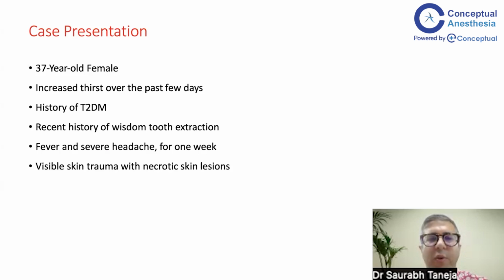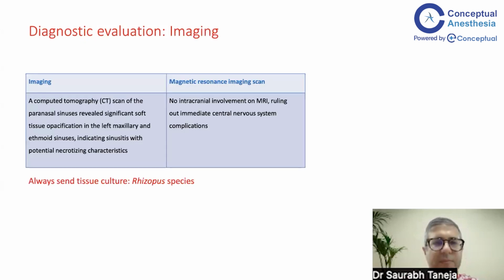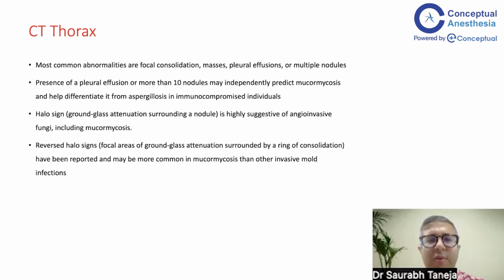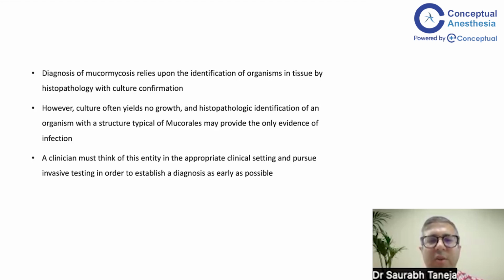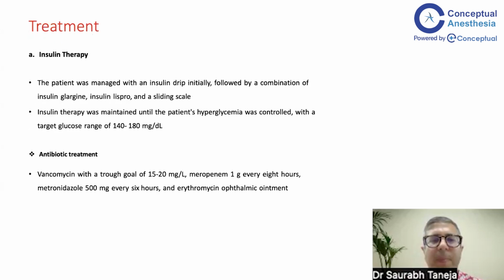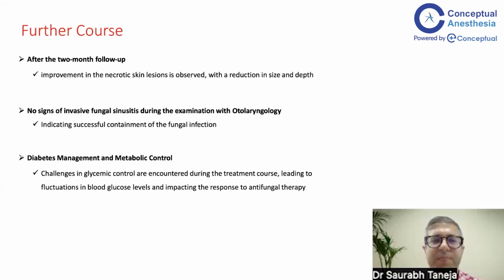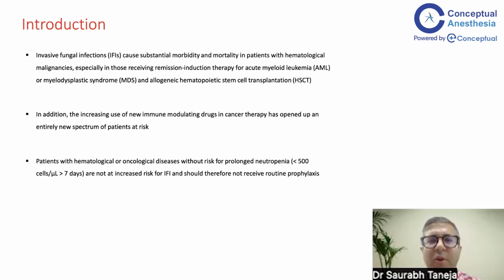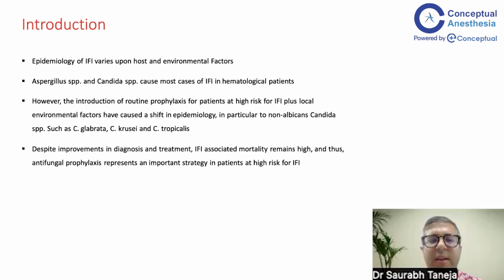Invasive Mucormycosis & Antifungals by Dr. Saurabh Taneja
Join Dr. Saurabh Taneja in this informative Video on Invasive Mucormycosis & Antifungals

In this video he discusses the Case Highlighting salient points, Management of Invasive Mucormycosis, Antifungals and Latest Guidelines.

🔖 CA Helpline No 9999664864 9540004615